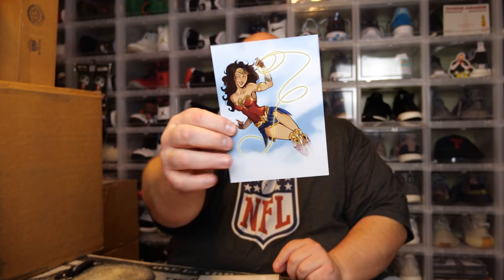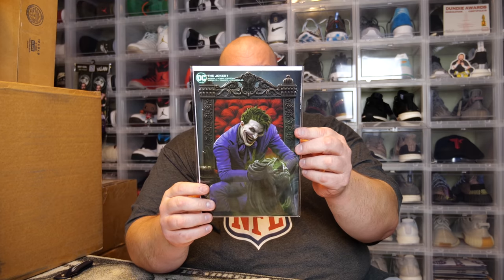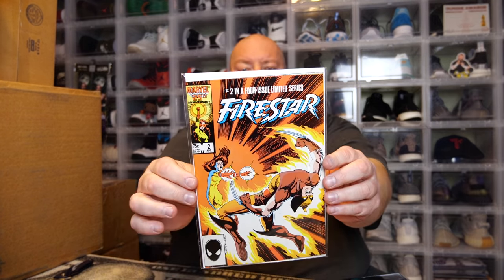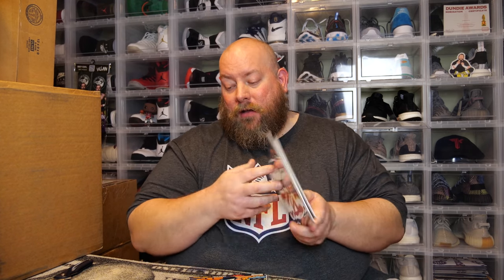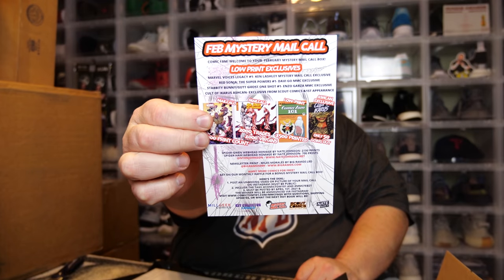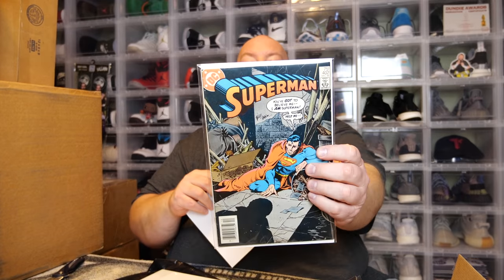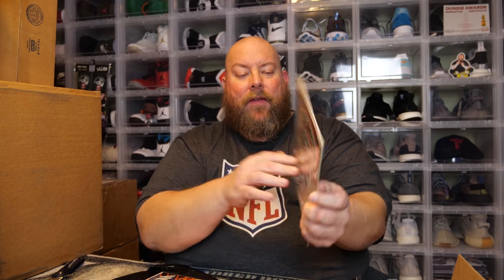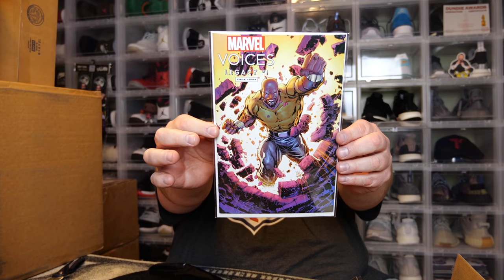Busting open the ComicTom101 Mystery Mail Call Comic Book Mystery Box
Clint Miller
484 E. Carmel Dr. 127

7 Bucks a Pop has the best .45mm pop protectors in the business!